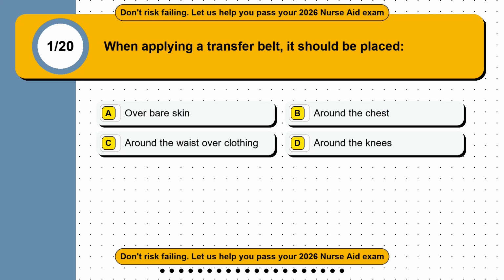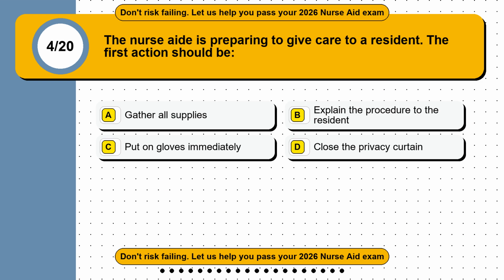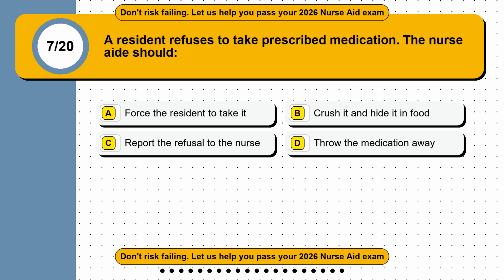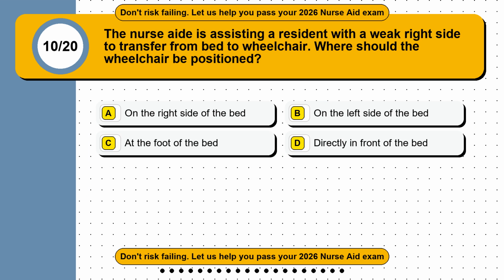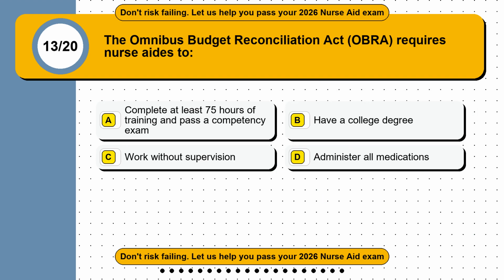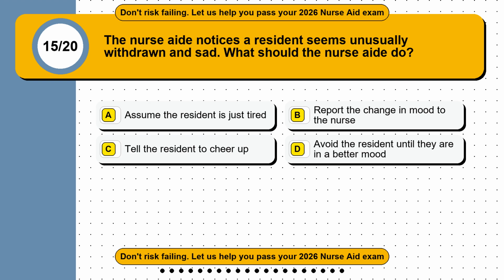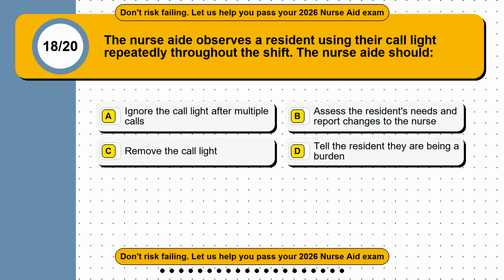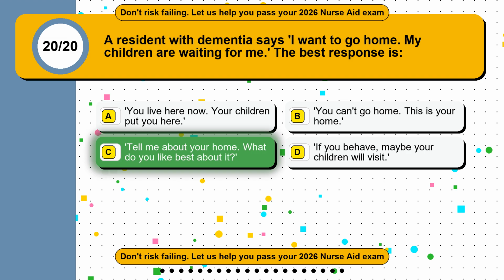Nurse Aide Written Exam Consist Of These Must-Know Topics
Nurse Aide Written Exam Consist Of questions that test whether you understand safe, respectful resident care. If you are wondering what the nurse aide written exam covers, this guide breaks down the main topics you should study before test day.

The nurse aide written exam is not just about memorizing definitions. It checks whether you know how to respond in real care situations. Most questions focus on safety, infection control, residents’ rights, communication, reporting, vital signs, and basic nursing assistant duties. Once you understand these areas, the exam feels much easier to manage.

THE EXACT TOPICS TO WATCH

For patient safety, review fall prevention, call light placement, wheelchair safety, bed position, transfers, gait belts, side rails, and proper body mechanics. Many written exam questions ask what the nursing assistant should do first, and the safest action is usually the strongest answer.

For infection control, study hand hygiene, gloves, PPE, standard precautions, isolation precautions, cleaning shared equipment, and reporting signs of infection. If a question mentions blood, urine, stool, drainage, coughing, fever, or body fluids, think infection control right away.

For basic resident care, focus on bathing, grooming, oral care, feeding, toileting, dressing, turning, range of motion, occupied bed making, ambulation, intake and output, and comfort care. These questions usually test correct order, dignity, privacy, and resident safety.

For vital signs, know temperature, pulse, respirations, blood pressure, pain level, oxygen concerns, and abnormal findings that must be reported to the nurse immediately.

For residents’ rights and communication, review privacy, dignity, confidentiality, abuse reporting, cultural respect, independence, choices, and therapeutic communication. If two answers seem close, choose the one that keeps the resident safe and respected.

The biggest thing to remember is this: the Nurse Aide Written Exam consist of questions that reward safety-first thinking. Slow down, read carefully, and choose the answer that protects the resident.

Before your exam, grab more nurse aide written practice questions, CNA review help, and updated study materials from the full revision library